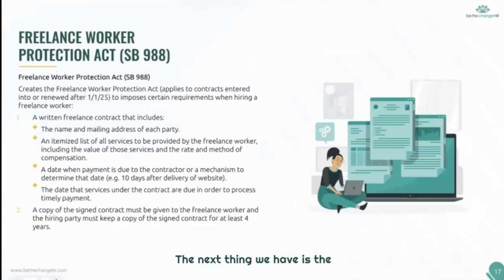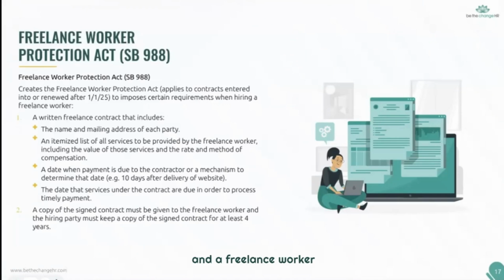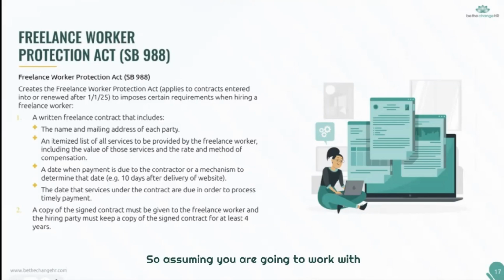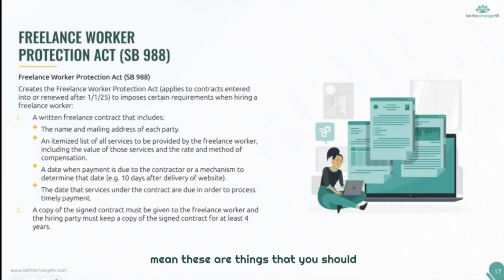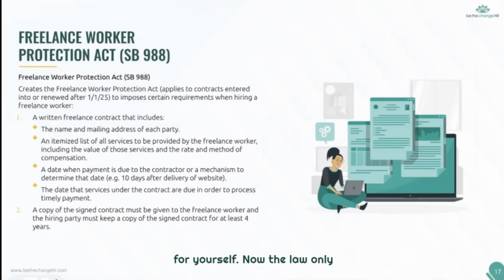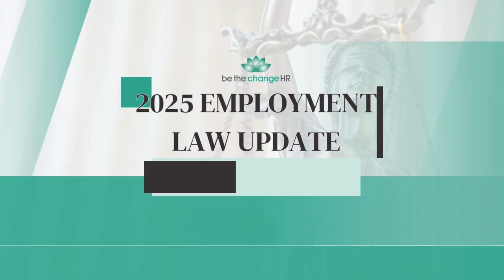2025 Legal Update_ Freelance Worker Protection Act Part 1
More from our 2025 Legal Update Webinar: The Freelance Worker Protection Act – Part 1!

If you pay freelancers $250+ within 120 days, this law is for you! Key must-have? A written contract with:

∷ Both parties' names and addresses
∷ Itemized list of services
∷ Payment due date or terms

Quick Tip: Keep that contract on file for at least four years to cover your legal bases.

Quick Note: This isn’t legal advice! Chat with your attorney—or we can introduce you to Andrea Paris, our amazing webinar speaker here!